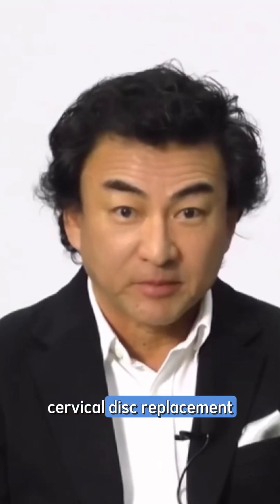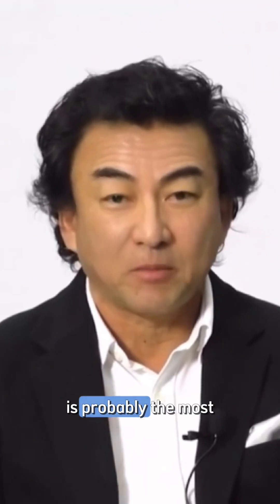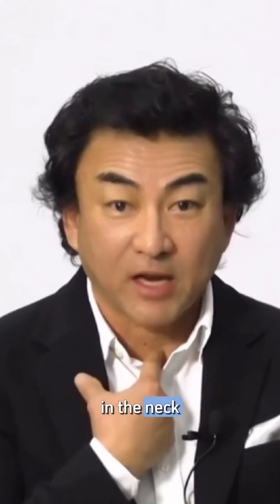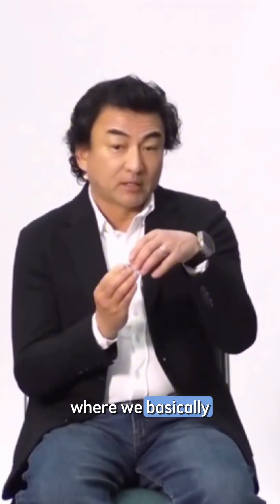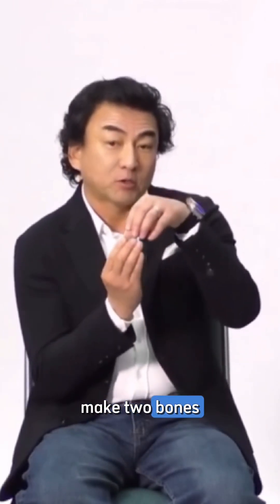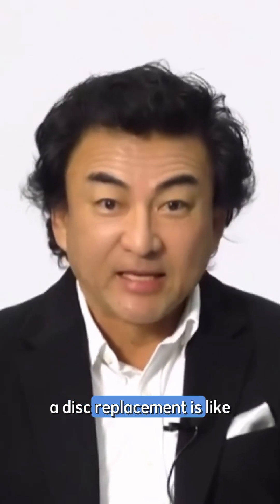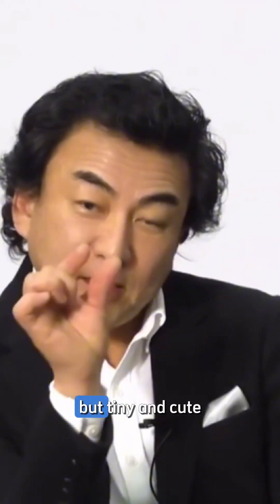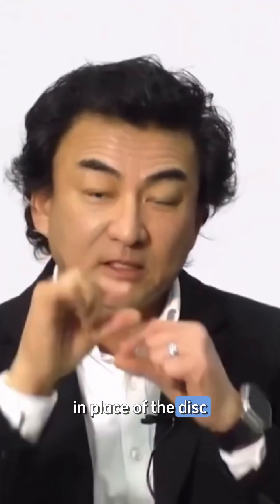Cervical Disc Replacement vs. ACDF: What’s the Difference?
👉 ACDF (Anterior Cervical Discectomy & Fusion): The most common neck surgery. Two bones are fused into one—no movement at that level, but it restores alignment and stability. Think of it as “locking things into place.”

👉 Cervical Disc Replacement: Like a tiny, high-tech joint replacement for the neck. It preserves motion between the bones… like how a knee replacement keeps you moving.

The choice isn’t always black and white.

• If alignment is the bigger issue (like kyphosis), fusion is usually better.
• If motion can safely be preserved, disc replacement is often the way to go.

Fun fact: each cervical level only moves about 10 degrees, so even a fusion doesn’t take away as much motion as you’d think.

Learn about LESS and other State-of-the-Art Minimally Invasive Spine Surgeries